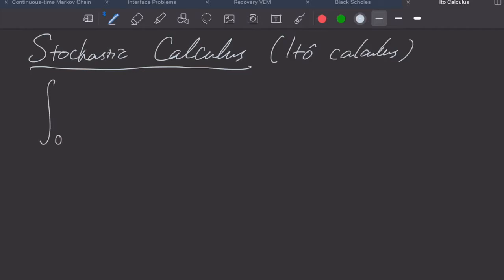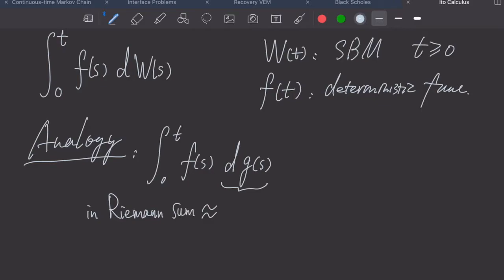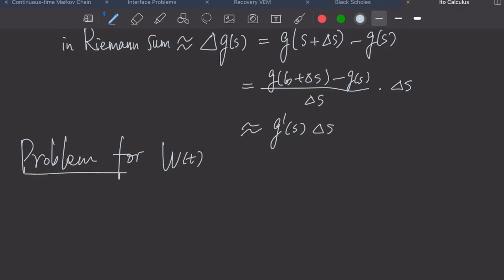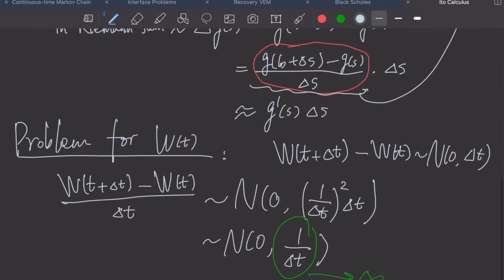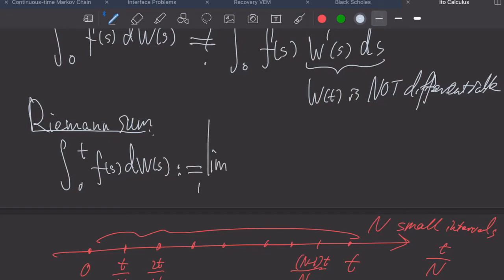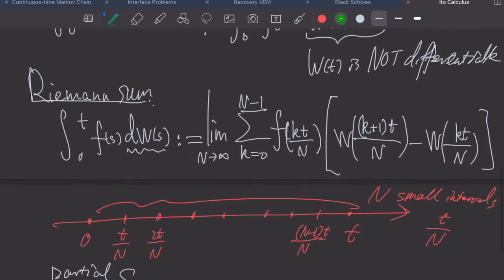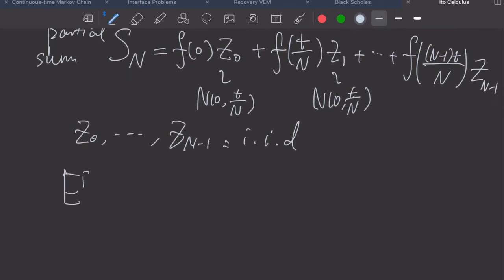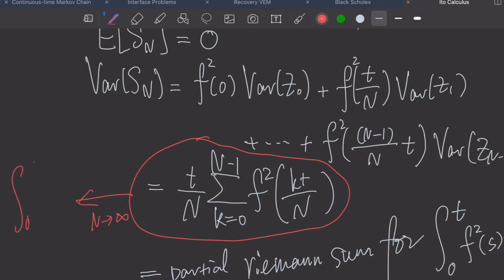Ito calculus part 1